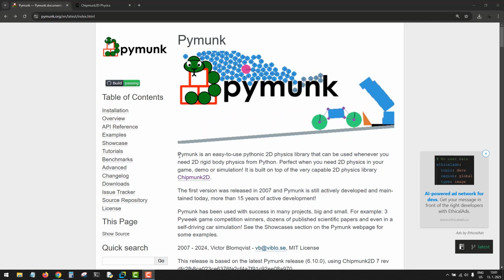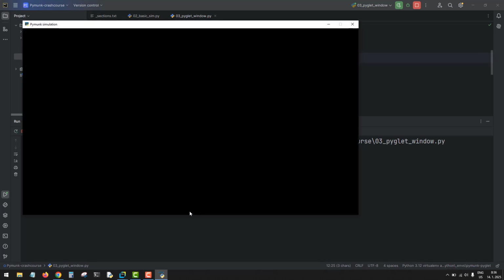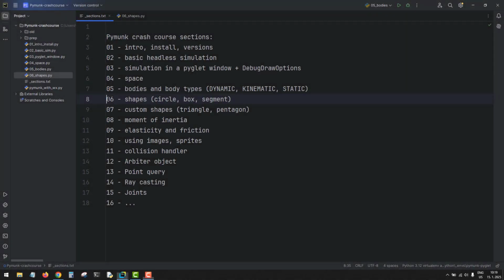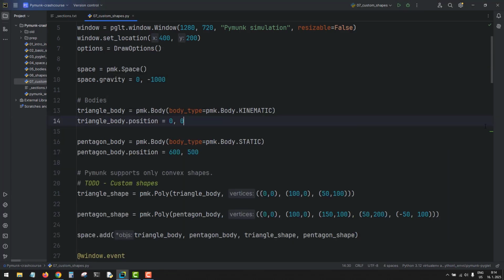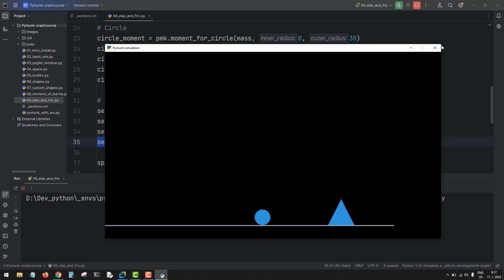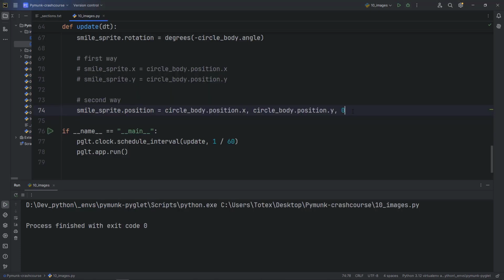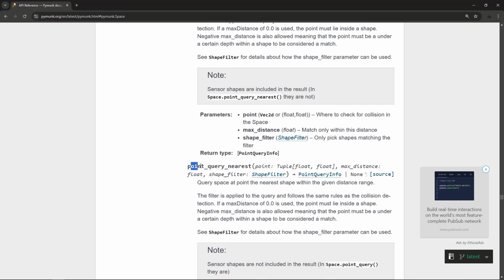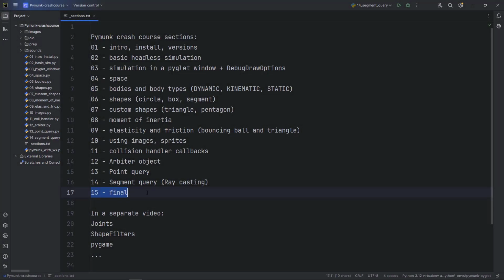Pymunk physics simulations in Python and Pyglet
In this course we will learn how to create 2D physics simulations using the Pymunk library. For windowing, drawing and input event handling we are going to use the Pyglet library.

00:00:00 - intro
00:03:38 - basic simulation
00:08:02 - pyglet window
00:17:49 - space
00:23:49 - bodies
00:30:21 - shapes
00:38:53 - custom shapes
00:47:27 - moment of inertia
00:56:55 - elasticity and friction
01:06:00 - images and sprites
01:17:06 - collision handlers
01:24:02 - arbiter
01:29:17 - point query
01:36:31 - segment query
01:44:48 - final